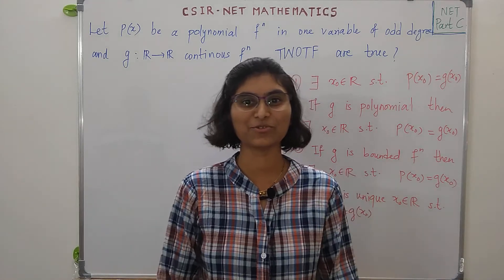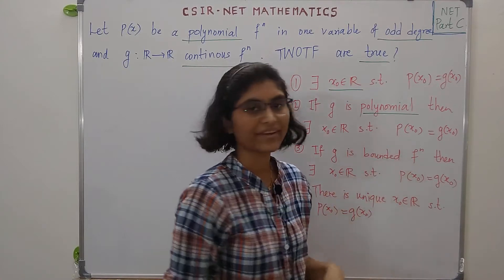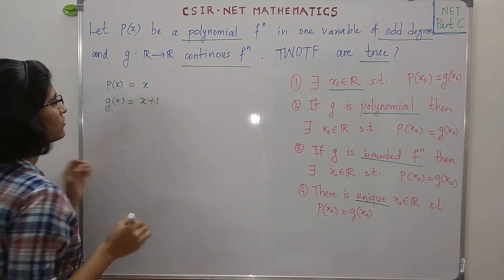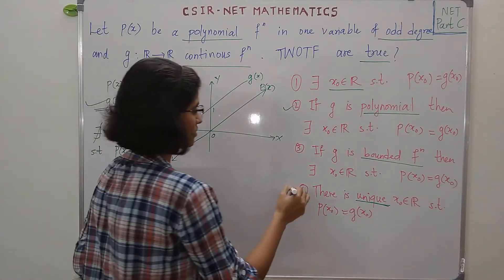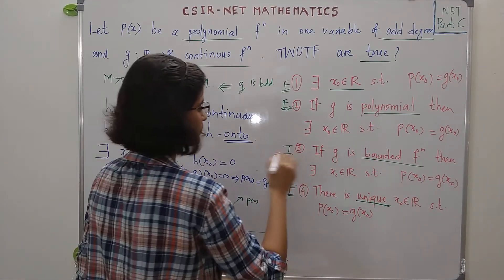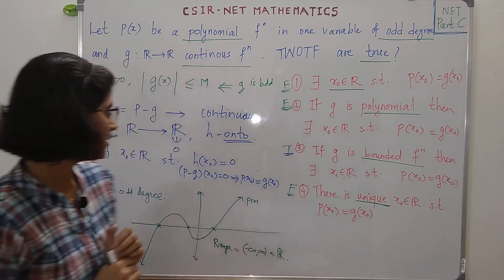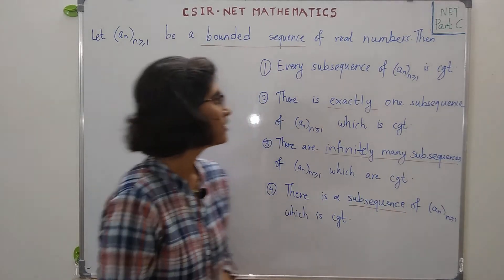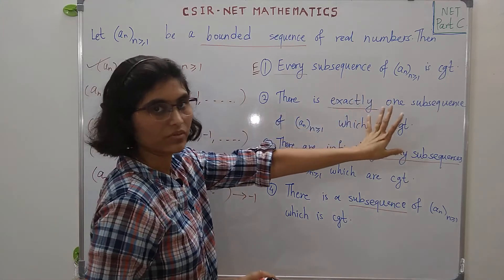CSIR NET Mathematics || Dec-2019 || Part-C Solutions || Real Analysis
In this video I have solved following two questions:In first question we have given a odd degree polynomial p(x) and a continuous function on Real numbers g(x). Then we need to check that whether there exist a point x_0 such that p(x_0)=g(x_0). The answer to this question is there exist such point x_0 ,if g is a bounded function.

In second question we have given a bounded sequence of real numbers then we need to check whether there is a convergent subsequence? Are there infinitely many convergent subsequence? Whether all subsequences are convergent? Answer to this question is just a Bolzano-Weierestrauss property in real analysis.